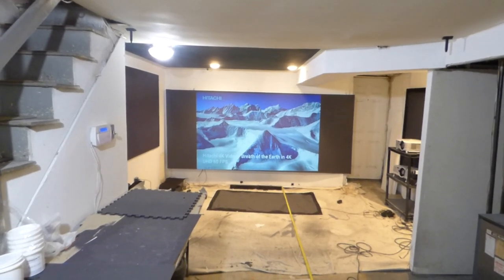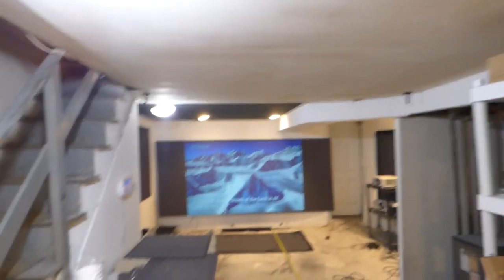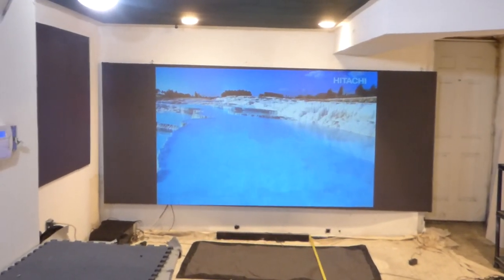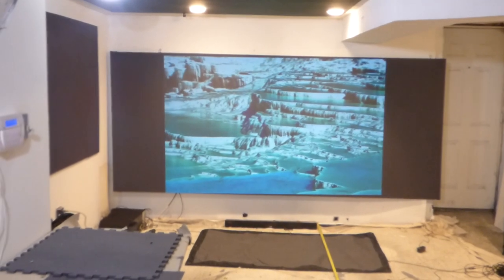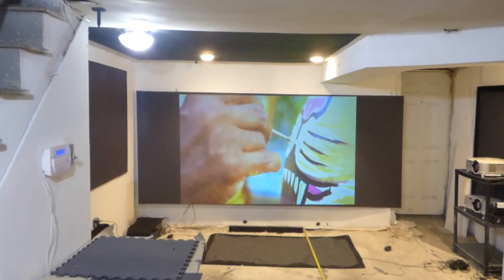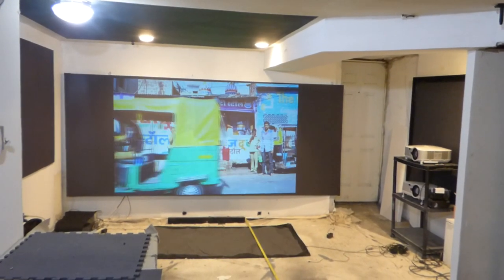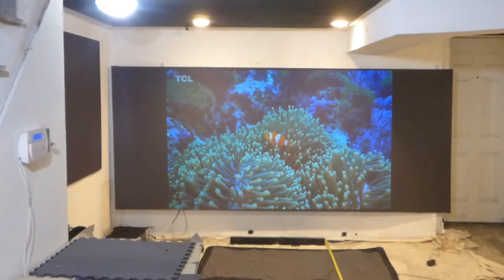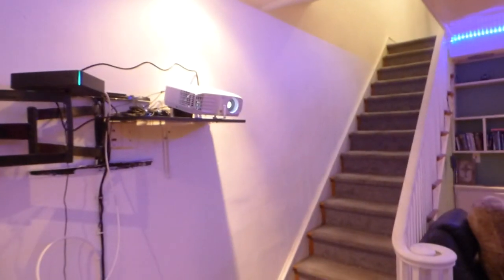FULLY LIT ROOM, OVER 17 FT BACK 720P PROJECTOR ON OUR LUMENS ALR GAMER PAINT!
Luminous ALR Dedicated gaming screen paint
Paint your own  ultimate  gaming screen.
Using ALR technology gain X3
Deep contrast level and high white levels with brilliant, Vivid exploding colors.

4K and 3D ready.
1 coat roll on application with no priming needed!
Fully weatherproof for outside gaming.
Projectors types: 4K , HD , DLP, LED, LCD, LASER,
Long and short throw, Ultra short throw projectors.
Lumens: 2600 lumens and up

Available 01/14/19
1QT  kits Price $389 Screen size 100" 127" 16:9 , 2.35:1
2QT kits Price $439 Screen size 100" 148" 16:9 , 2.35:1

Kits comes with blackout cloth and gaming led lights